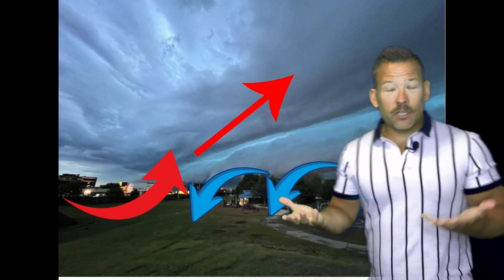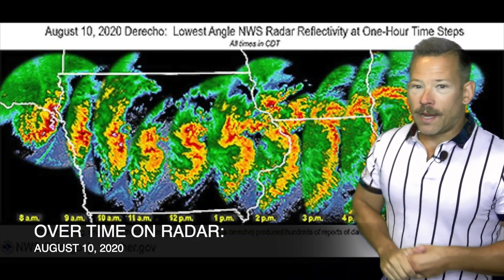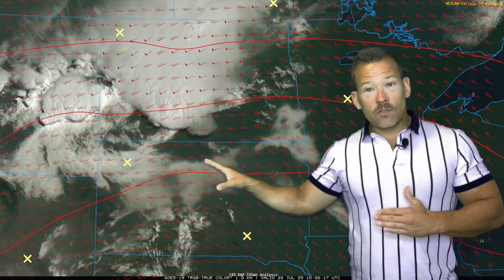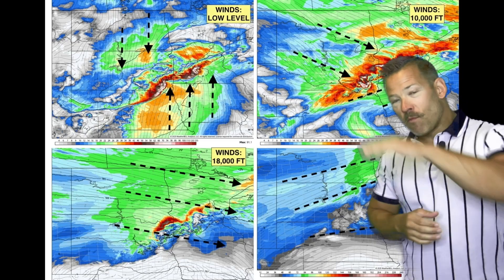Dangerous derecho set to slam Upper Midwest on Monday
Meteorologist Sven Sundgaard has info on the potential for a derecho impacting the Upper Midwest late Monday evening. Also, Sven dives into what makes derechos unique.